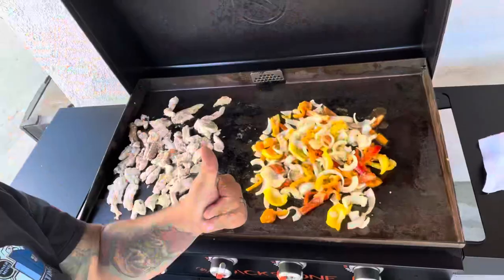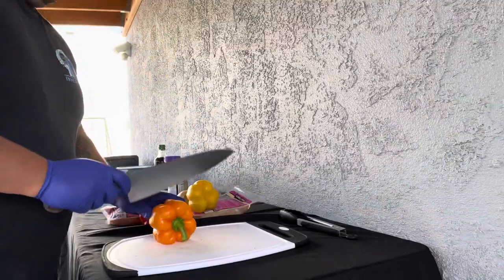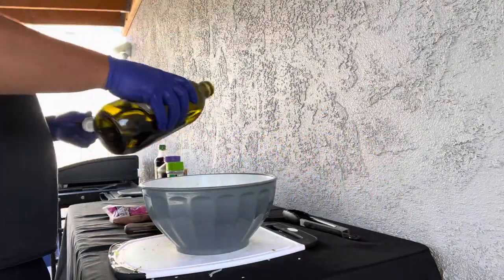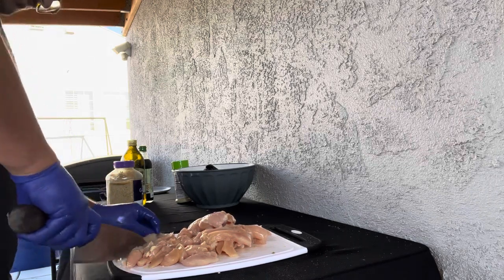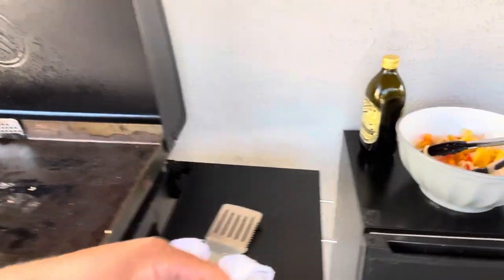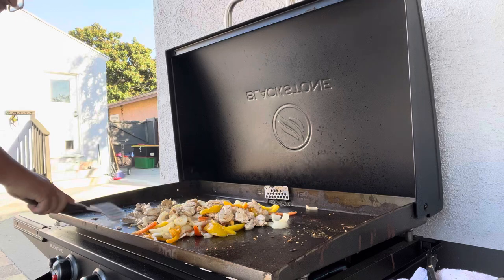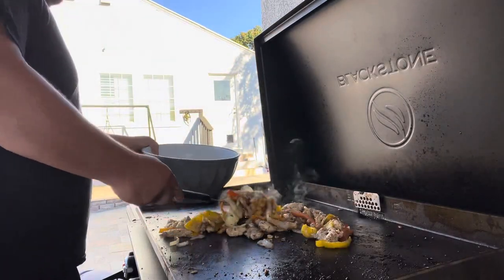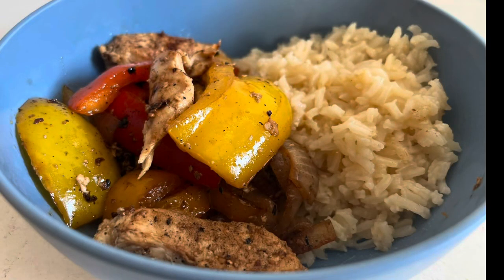Blackstone Griddle Fajitas!! The Only Way To Cook Chicken Fajitas!! Blackstone Griddle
Blackstone Griddle Chicken Fajitas | How To Cook Fajitas On Blackstone
Blackstone Griddle Recipes

Chicken Fajitas Recipe:
- Chicken Breast
- Bell Peppers
- Onion
- Garlic
- Garlic Salt
- Soy Sauce
- Olive Oil

This Recipe is super simple and SUPER delicious! Try it out and let me know it goes for you !!

Meat Marinades

Authentic Mexican food

Delicious food recipes

Pit Boss Smoker/Grill

Spicy food

Foodie foods

Some cool Pit Boss accessories & Grills:

Pit boss grill:
PIT BOSS PB5BGD2 Gas Griddle, 5 Burner, Black

Pit boss grill:
PIT BOSS Wood Pellet Grill, 820 Square Inches, Black

Pit boss grill:
PIT BOSS 71700FB Pellet Grill, 700 Square Inches, Black

Replacement Meat Probe for Pit Boss Pellet Grills and Pellet Smokers. 2 pack

Hardwood Hickory BBQ Smoker Pellets for Pellet Grills and Smokers, 40 lbs

Pit boss grill cover! A must!